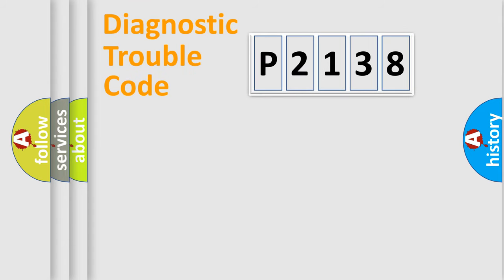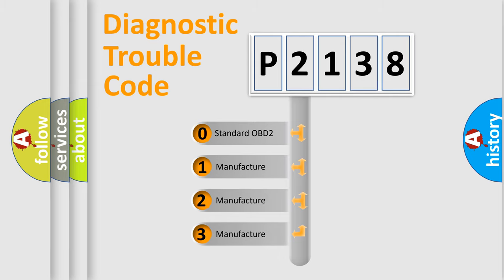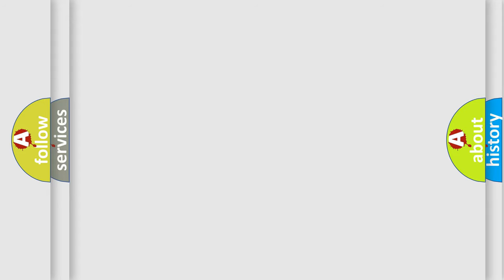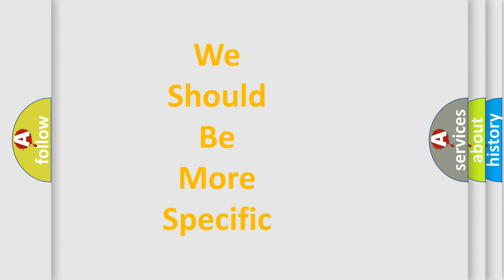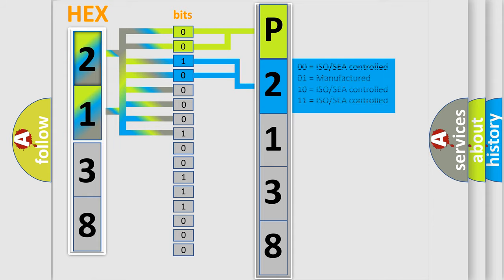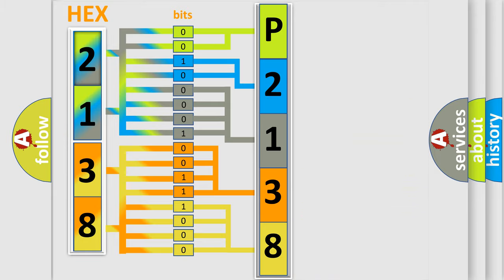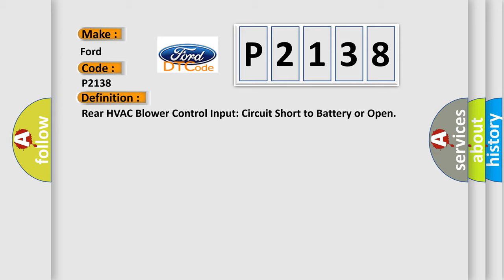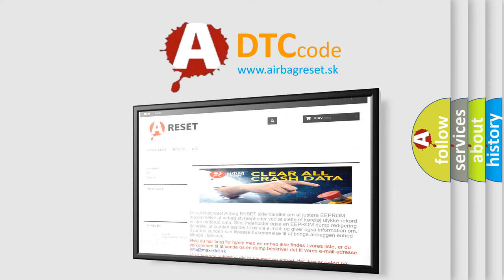DTC Ford P2138 Short Explanation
Contents:
0:21 Basic DTC analysis according to OBD2 protocol standard.
1:48 Insight into programming
2:58 A diagnostically understandable description of the Diagnostic Trouble Code
3:05 Basic error definition

Make:
Ford
Code:
P2138
Definition:
Rear HVAC Blower Control Input: Circuit Short to Battery or Open
Cause:
This CMDTC sets when the HVAC control module senses an open circuit or a short to voltage on the rear auxiliary climate controls blower speed input circuit.